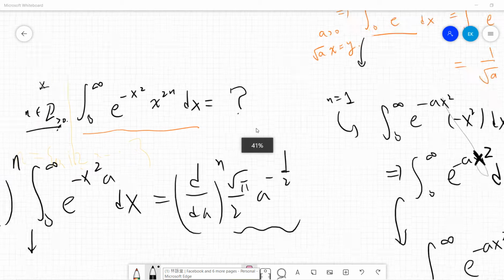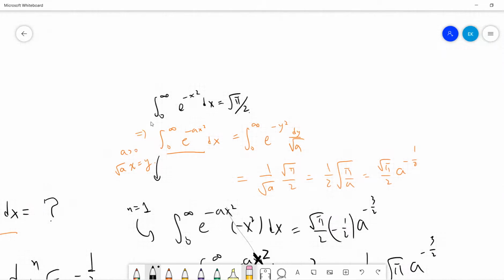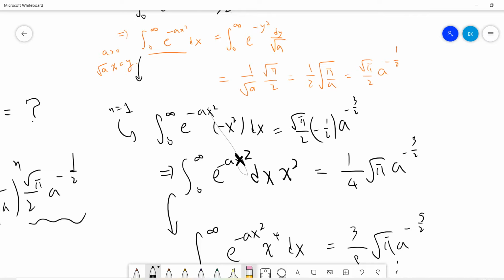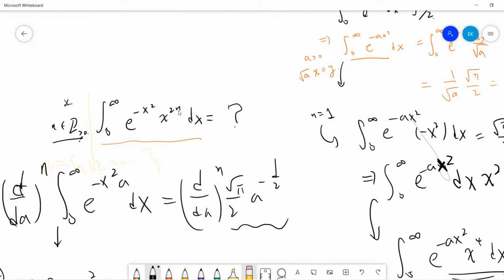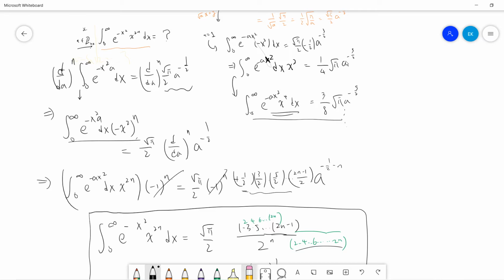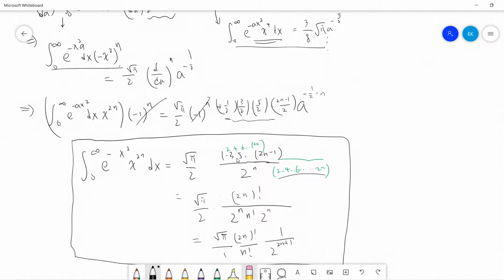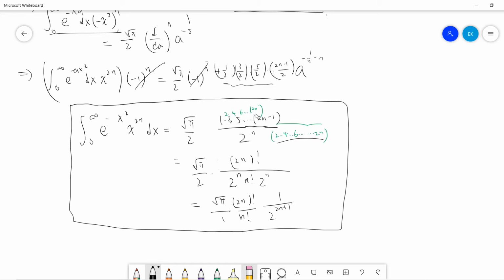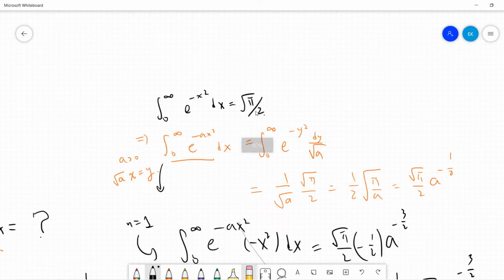how to do integral of e^-x x^2n from 0 to infinity